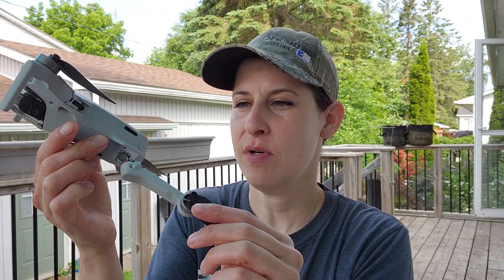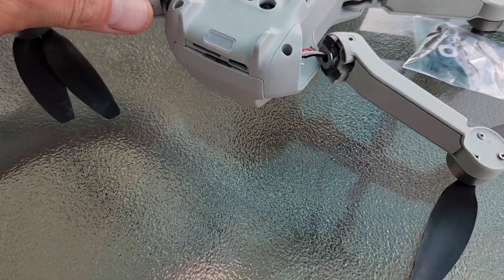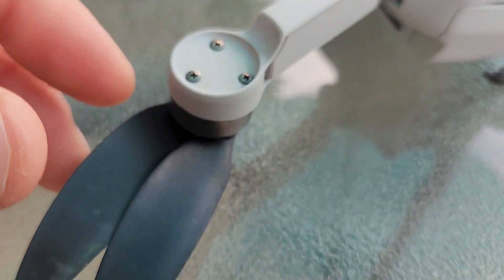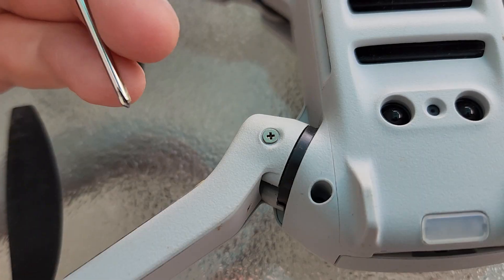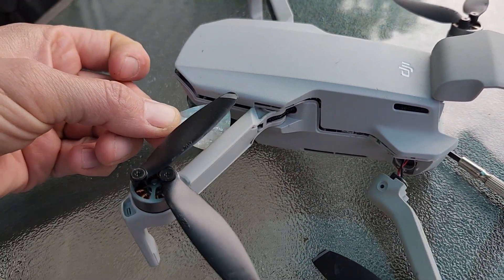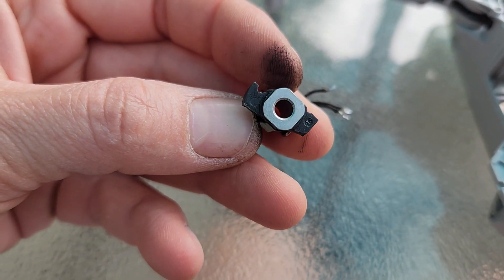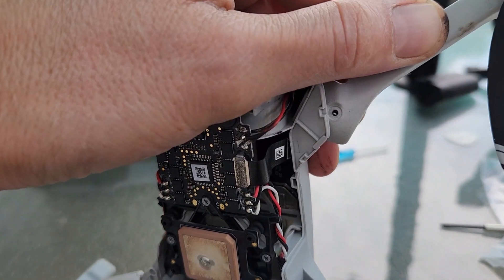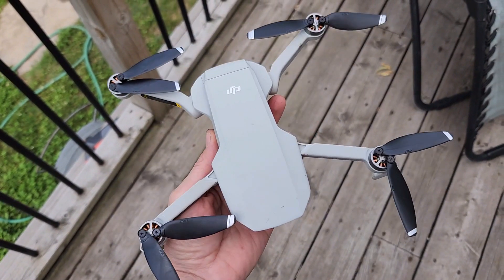DJI Drone Repair- Rear Arm Axis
After a crash in the woods, I repair my DJI Mavic Mini's rear arm axis. The parts are inexpensive and it is easy to repair.

llthewildyamll